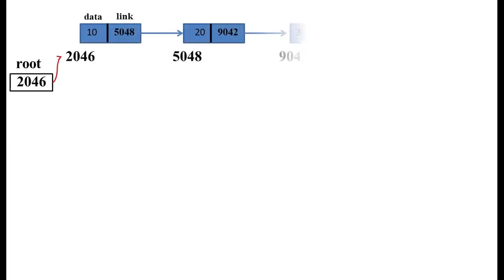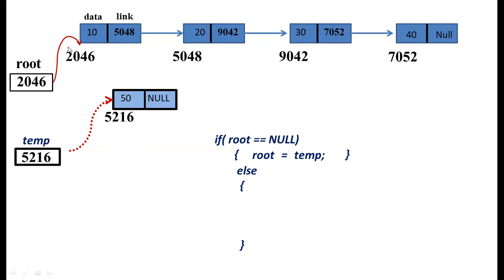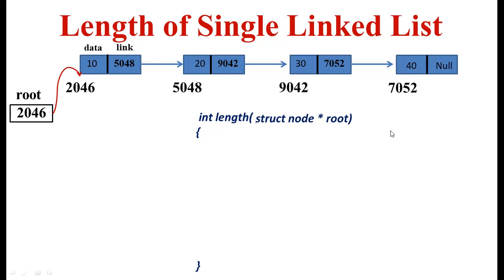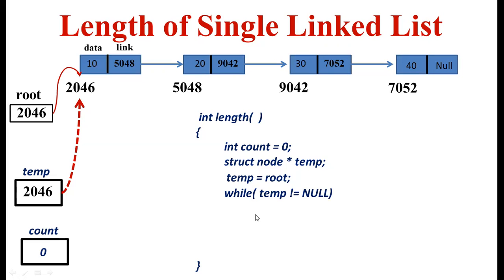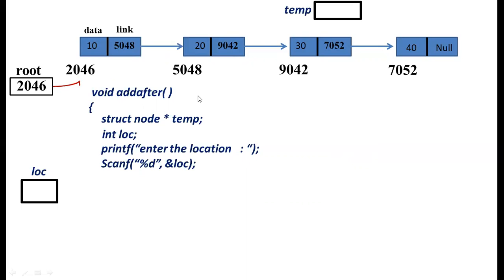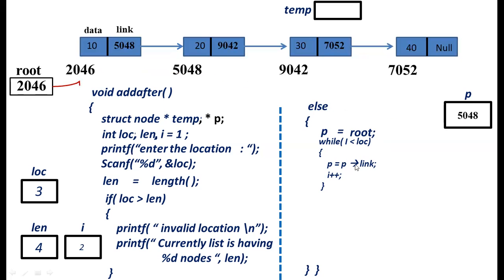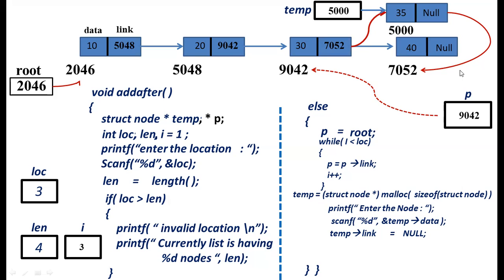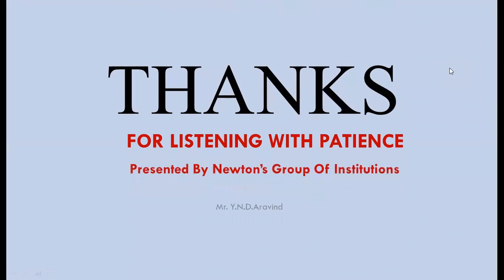Data Structures Using C | Linked List Operations Part-2 | Data Structures Tutorial By Y.N.D.Aravind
Data Structures Using C | Adding Node at beginning | Adding Node at Specific Location | Length of Linked List | Display Single Linked List | Linked List Operations Part-2 | Data Structures Tutorial By Y.N.D.Aravind